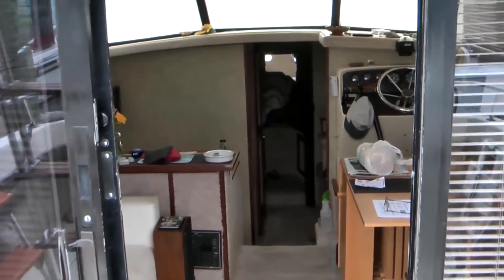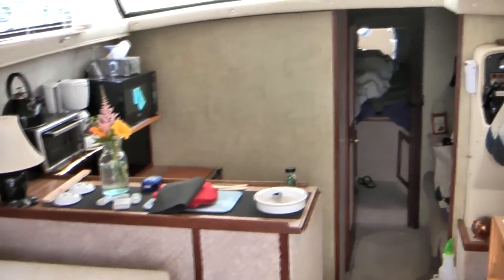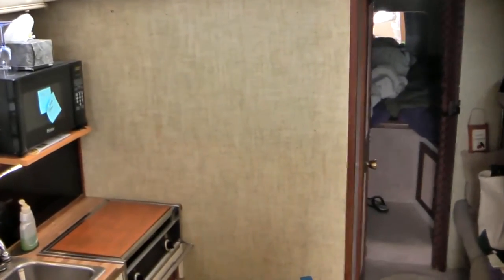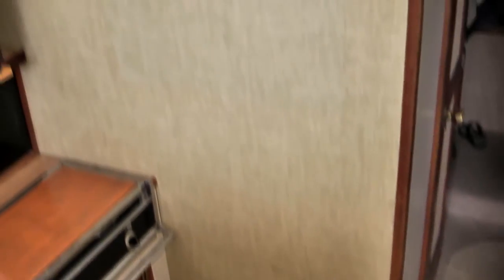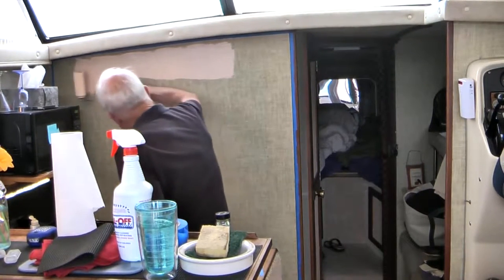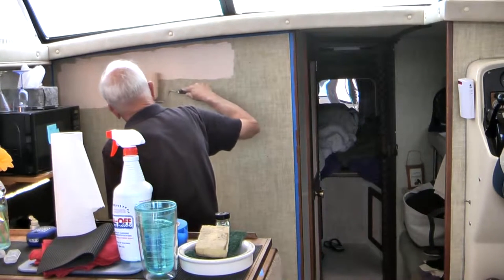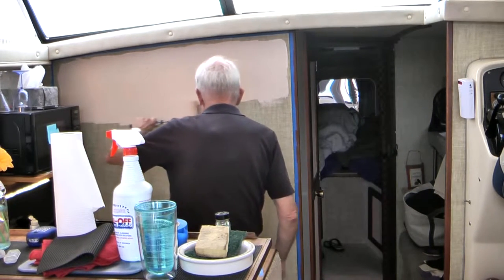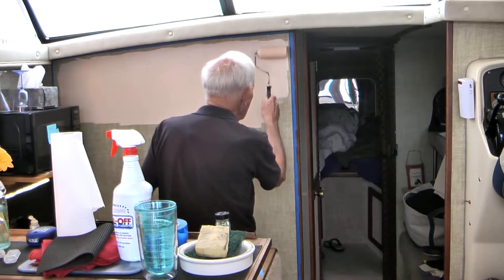Refinishing two cabin walls on a rainy weekend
It rained on our boating plans so we decided to refinish two of the walls in our boat's cabin. We took our time and got the result we wanted. This video is used in our blog, sliverton34c.blogspot.com where we'd enjoy reading your comments.